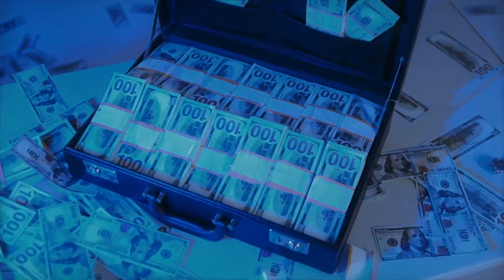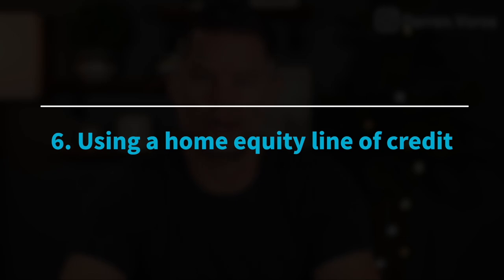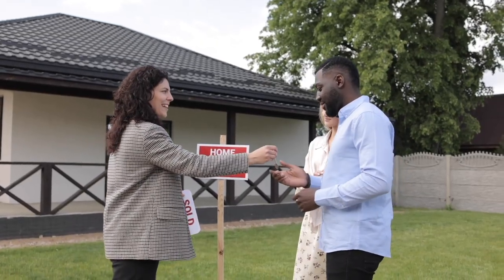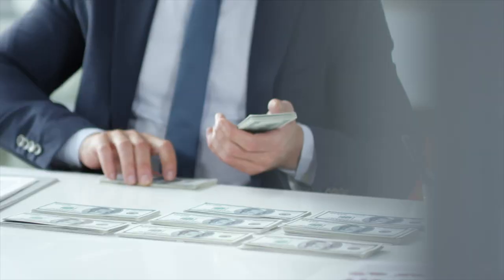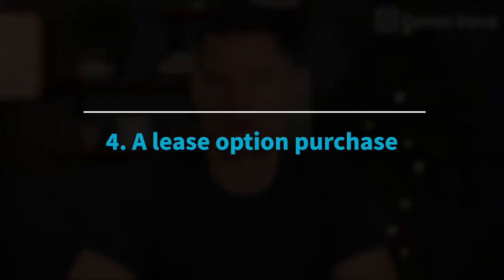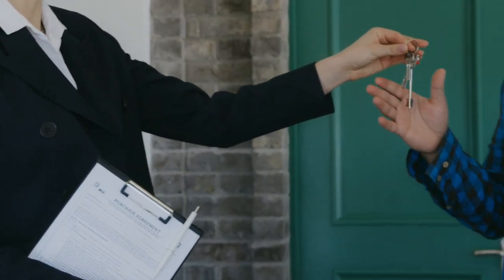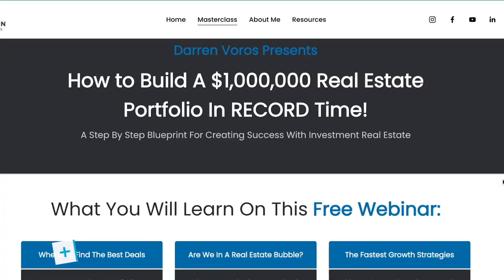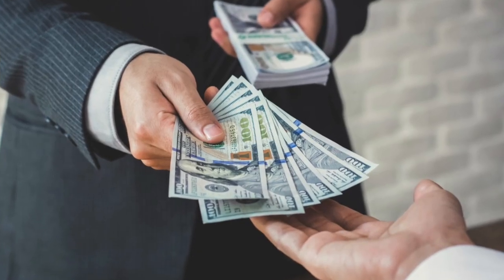6 Ways Financing a Rental Property With No Money Down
6 Ways Financing a Rental Property With No Money Down

Time map
00:00 in this video
00:16 financing a rental property with no money down
01:00 using a home equity line of credit
01:39 joint venture partnership
02:28 a lease option purchase
03:05 getting an RRSP mortgage
04:01 get a private loan
04:52 to get a vendor take-back

Darren Voros